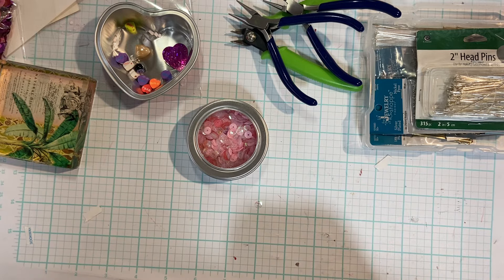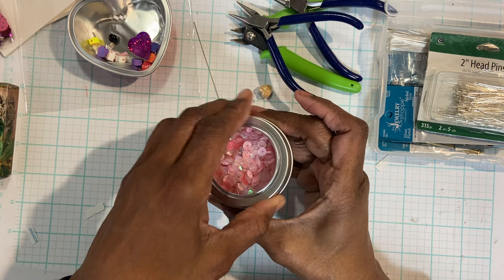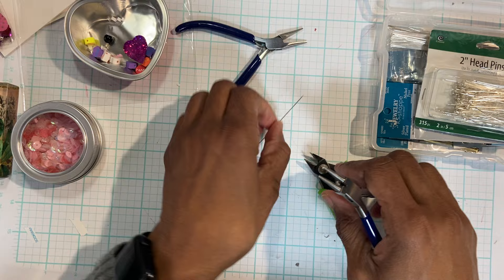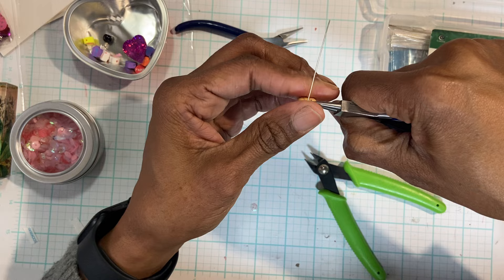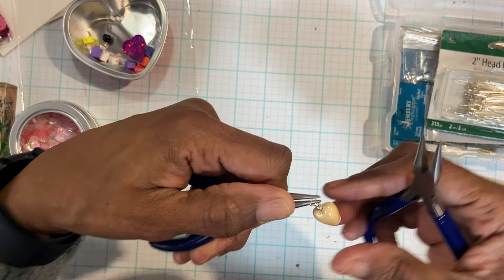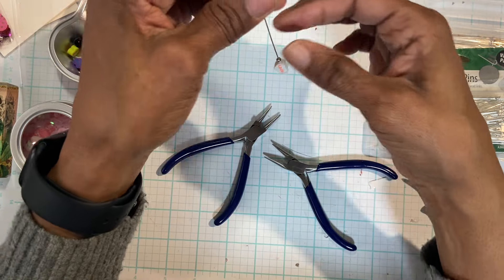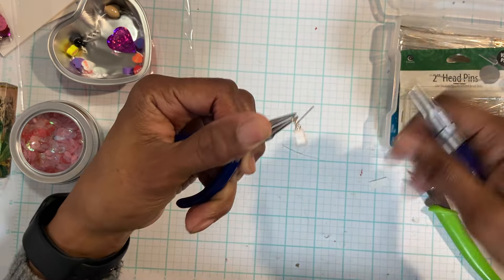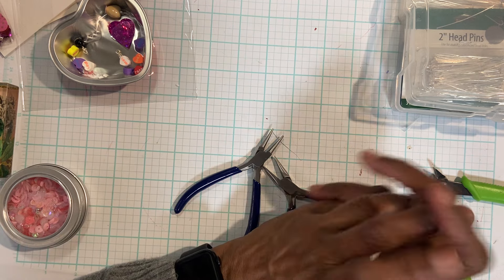How I wire wrap my beads